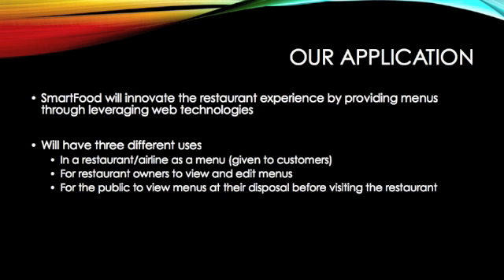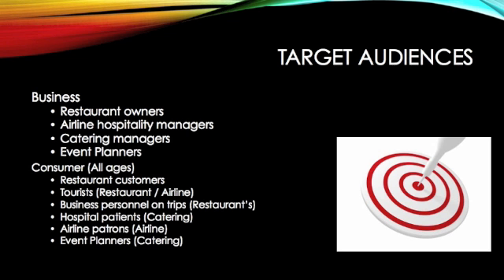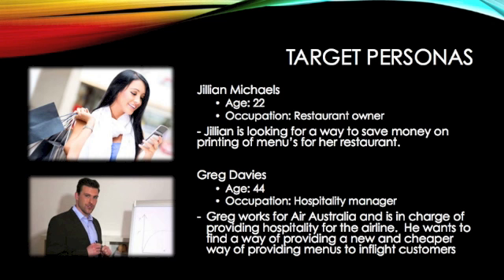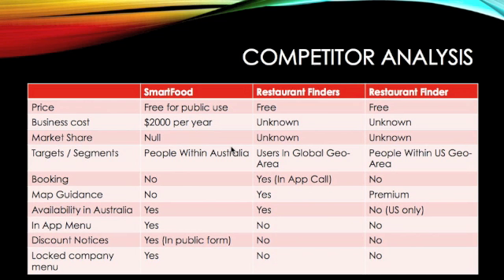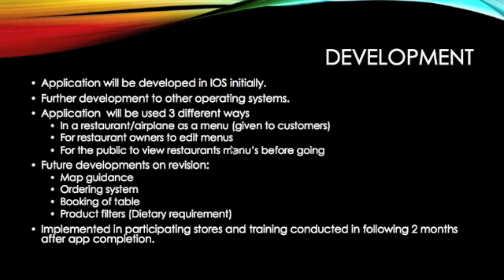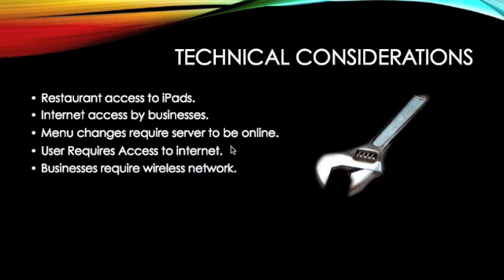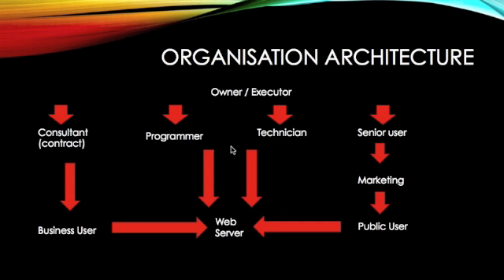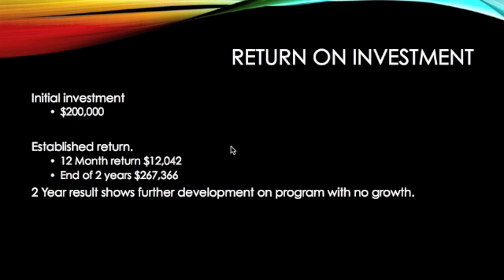SmartFood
Matthew Andarakis and Cassie Morrison present to you the newest application, SmartFood!